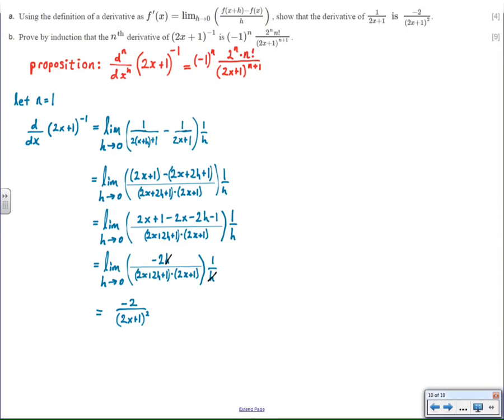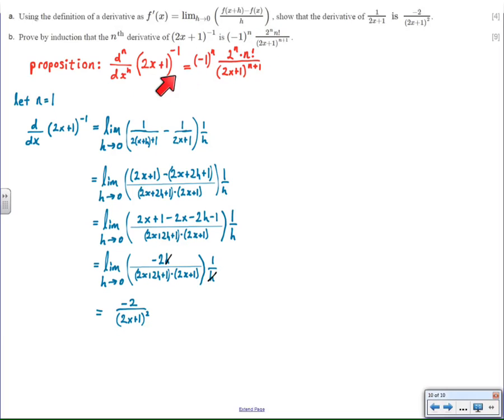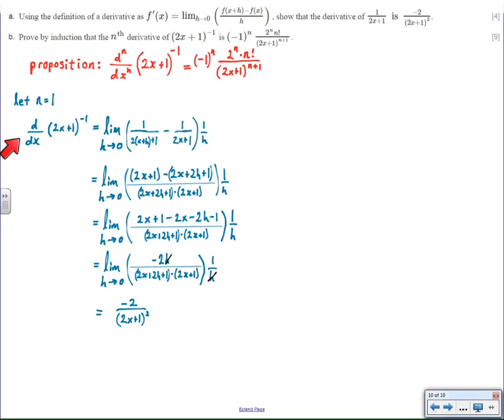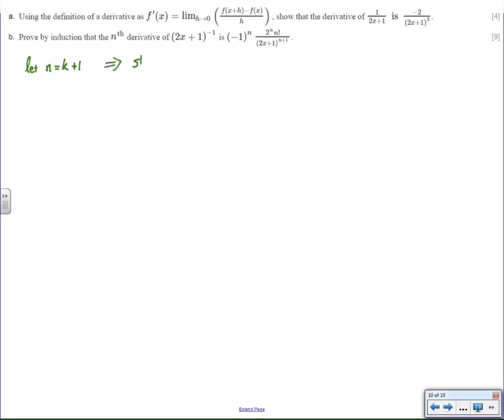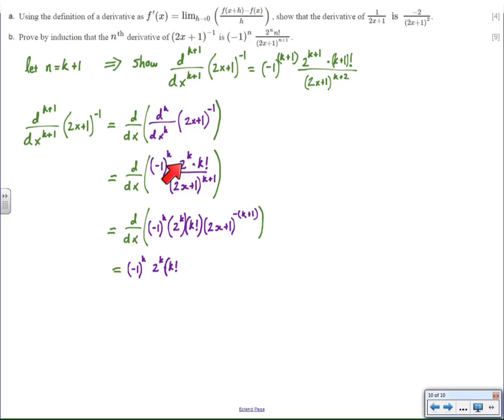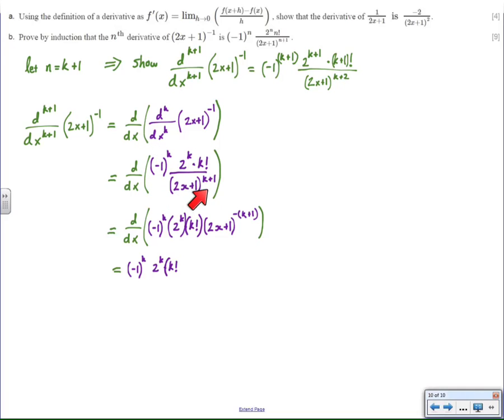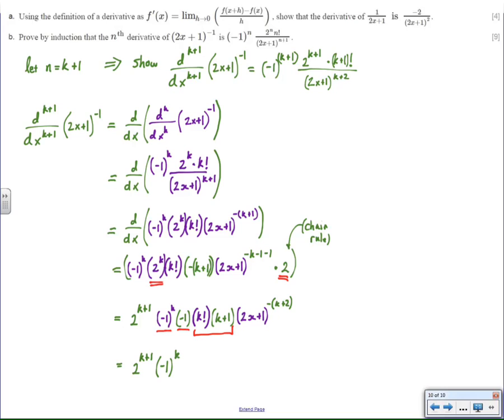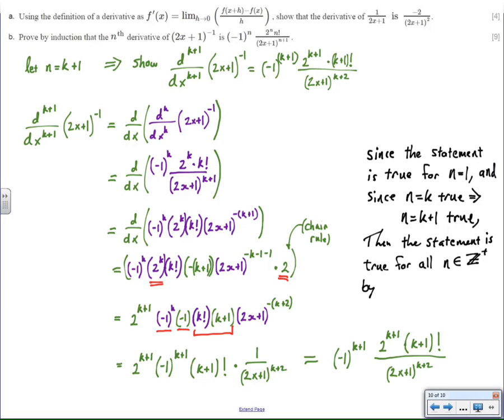induction proof derivative pattern